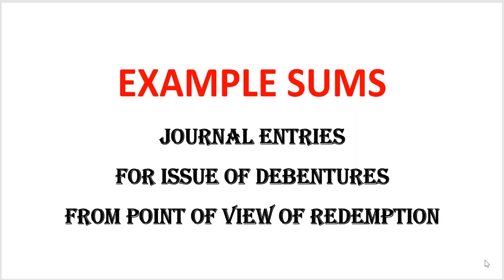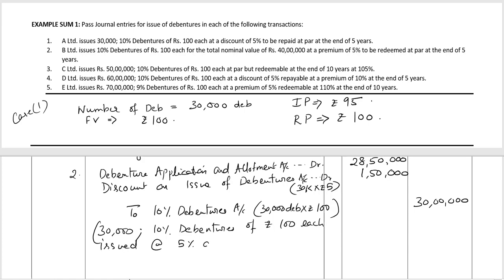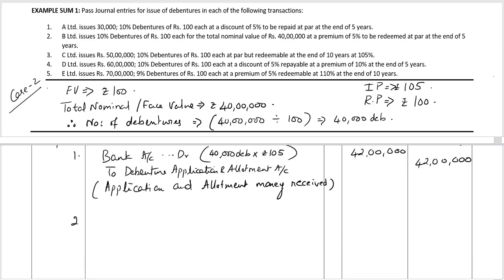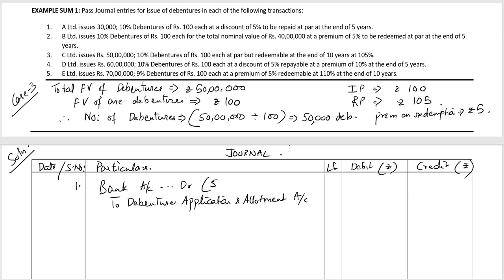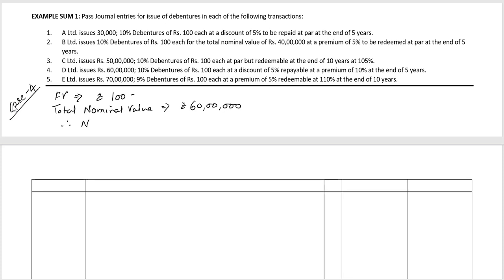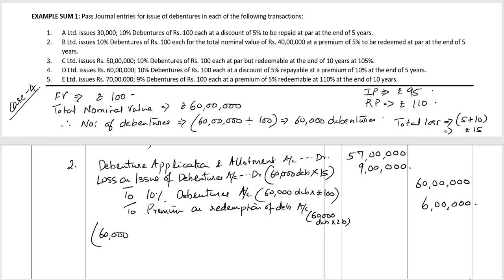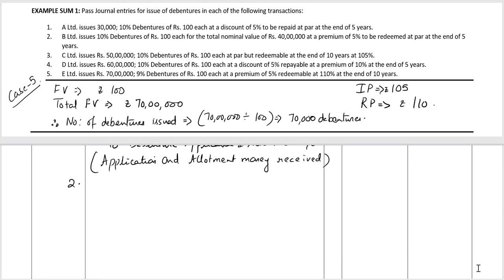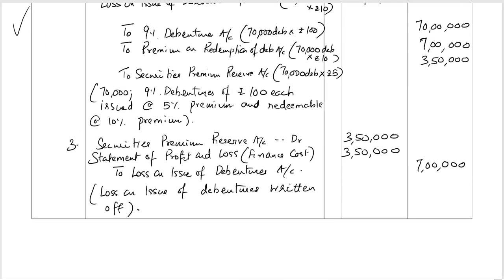JOURNAL ENTRIES FROM THE POINT OF VIEW OF REDEMPTION EXAMPLES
Example sums are solved for issue journal entries from the point of view of redemption.